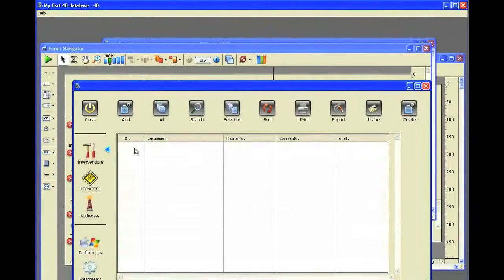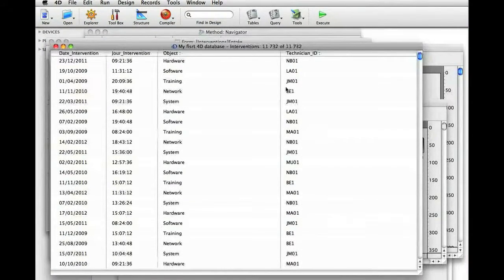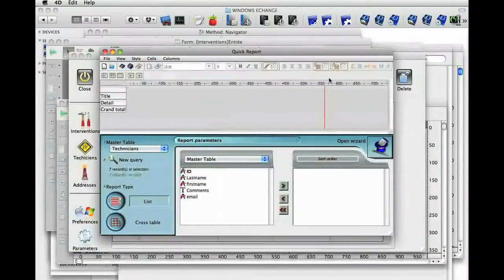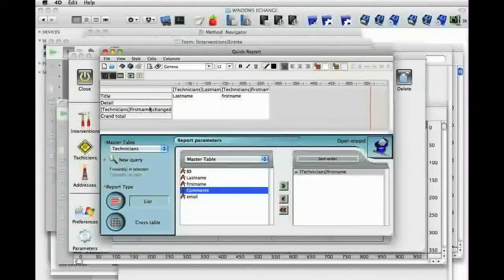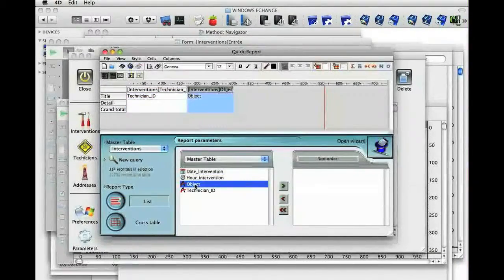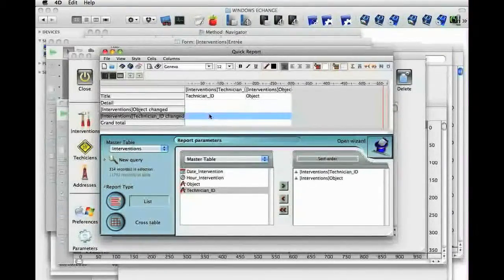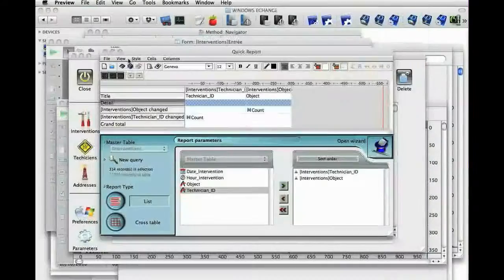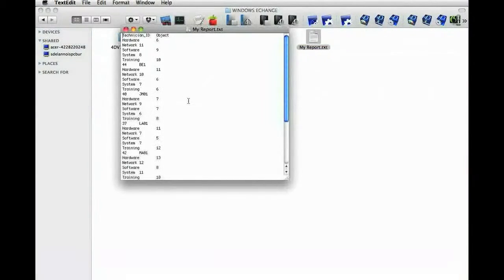4D Self-training: Quick Reports & Exports